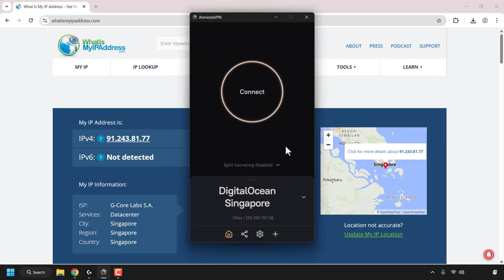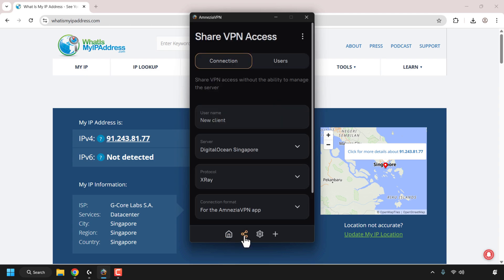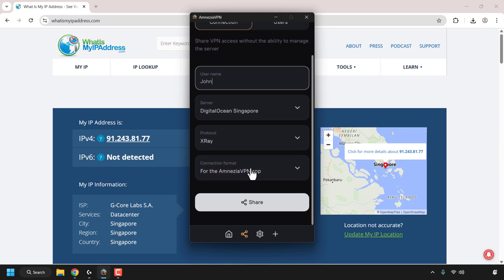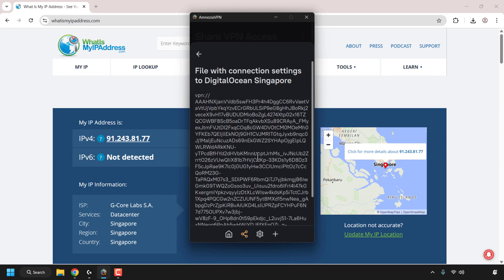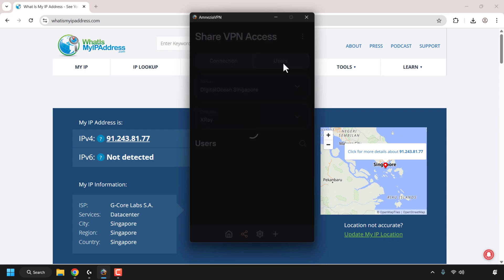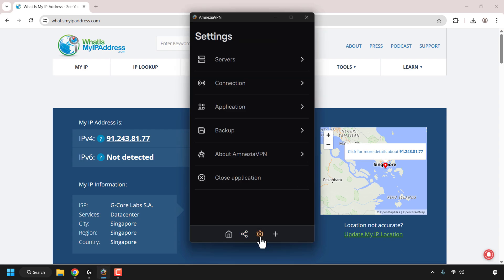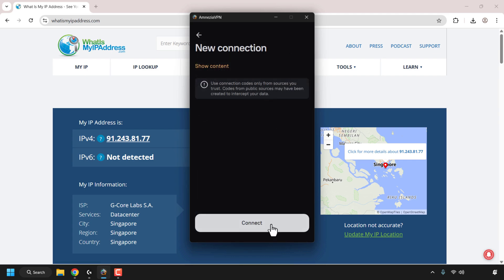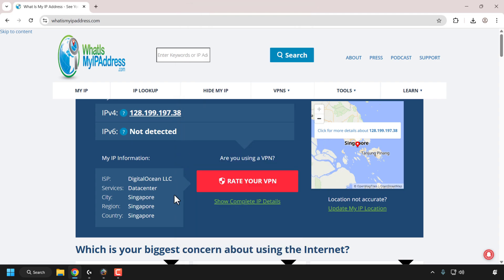How To Add Users On Amnezia Self-Hosted VPN And How To Connect As A Newly Added User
In this video, you will learn how to create new user(s) and manage them for an Amnezia self-hosted VPN server. I will also show you how to remove a server from the Amnezia VPN app and and connect as a newly added user, using a vpn://key, QR code, or Amnezia Config file (.vpn)

How To Create A XRay REALITY Proxy Using Amnezia Self-hosted VPN And An Ubuntu Cloud Server or VPS

Steps To Add Users To Amnezia Self-Hosted VPN:

1. Connect to your Amnezia self-hosted VPN using Amnezia VPN app and your connection information
2. Click on the share icon next to the home icon at the bottom of Amnezia VPN app
3. Click on Connection
4. Pick a username, server, protocol and connection format for your new client to use
5. Click Share
6. Click on Users tab to see your new clients username has been successfully generated
7. Now share your vpn://key, QR code, or Amnezia Config file (.vpn) with the user to allow them to connect
8. Once they have connected, they should check to see if their IP address is masked using

Congratulations, you have successfully made new user(s) on your Amnezia self-hosted VPN server. You have also been shown how a new user that has the relevant connection information can receive VPN access without the ability to manage the server

Timestamps:
0:00 - Intro & Context
0:30 - Create New Users On Amnezia Self-Hosted VPN
2:03 - Manage Users On Amnezia VPN App
2:32 - Remove Amnezia Self-Hosted VPN Server From Application
2:53 - Connect As A New User To Amnezia Self-Hosted VPN Server
3:23 - Connect To Amnezia Self-Hosted And Checked If IP Masked
 3:49 - Closing & Outro